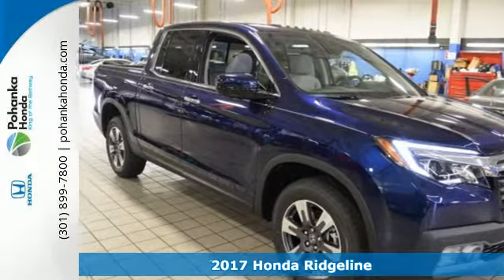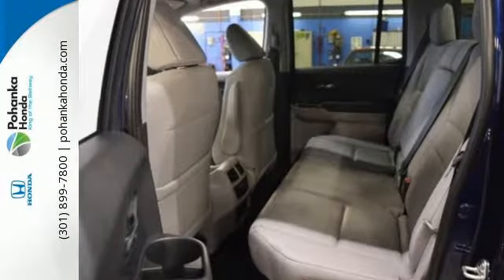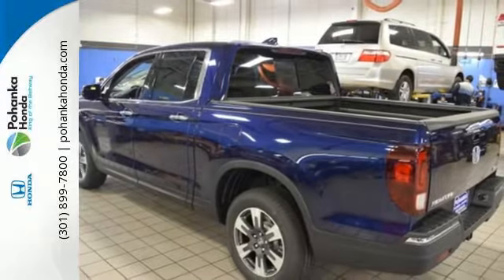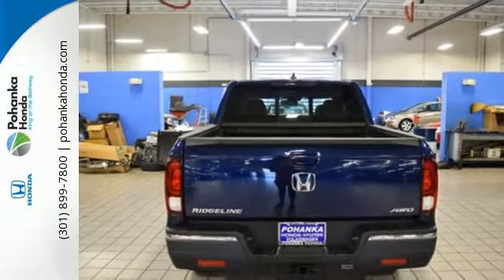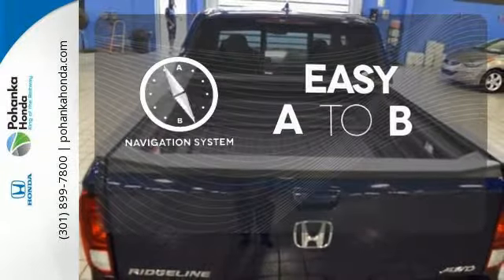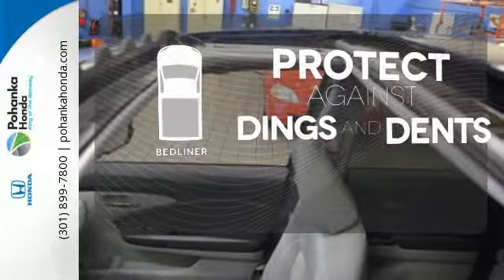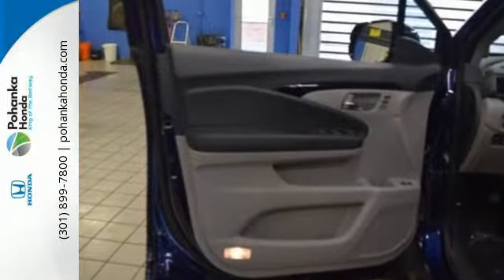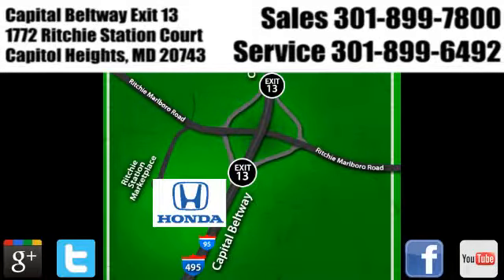New 2017 Honda Ridgeline Washington DC Honda Dealer, MD HHB037184 - SOLD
Year: 2017
Make: Honda
Model: Ridgeline
Trim: RTL-E
Engine: 3.5L V6 SOHC i-VTEC 24V
Transmission: 6-Speed Automatic
Color: Blue
Interior: gray
Stock #: HHB037184
VIN: 5FPYK3F70HB037184
Gray Leather. Gasoline! Navigation! This fantastic-looking 2017 Honda Ridgeline is the rare family vehicle you have been hunting for. Load it down with passengers, cargo, whatever! This Ridgeline's cavernous space will haul around everything you need. We make every effort to provide accurate information but please verify options and price with management before purchasing. All vehicles are subject to prior sale. All prices are special internet prices only. All financing is subject to approved credit. Prices exclude dealer installed options, tax, tags, registration fees and processing fee of $300. Not required by law. All used cars are subject to an additional $1,495.00 Reconditioning Fee. MPG is based on 2017 EPA mileage ratings. Use for comparison purposes only. Your mileage will vary depending on driving conditions, how you drive and maintain your vehicle, battery-pack and other factors.

Address:
1772 Ritchie Station Court Capitol Heights